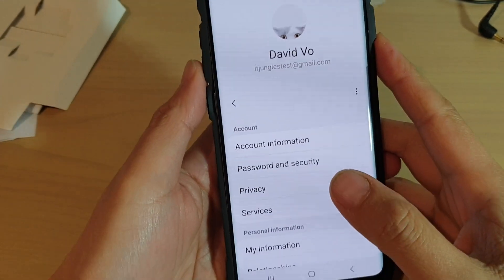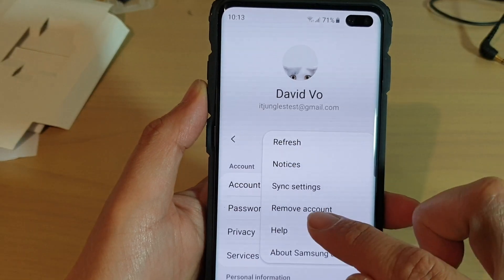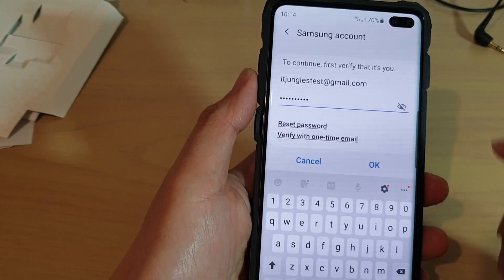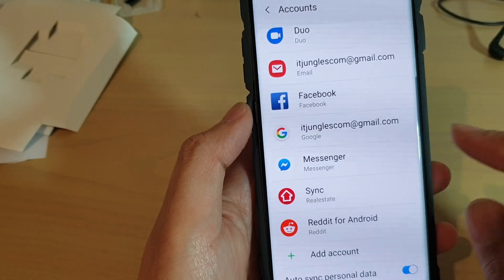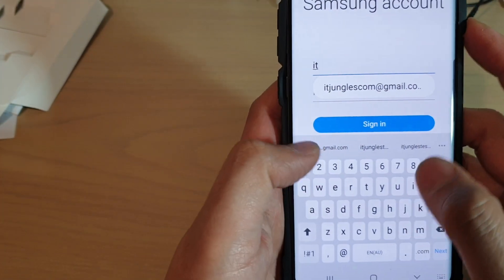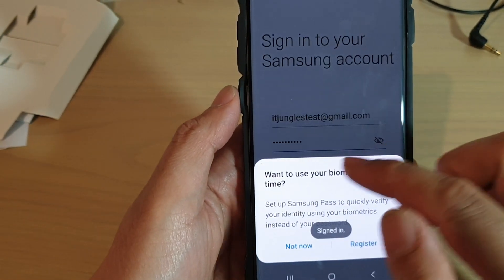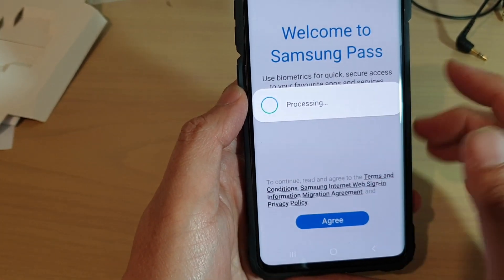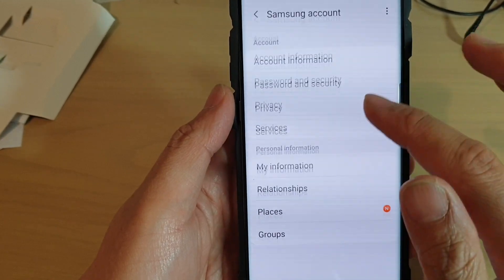Galaxy S10 / S10+: How to Add / Remove Samsung Account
Learn how you can add or remove Samsung account on Samsung Galaxy S10 / S10+ / S10e.